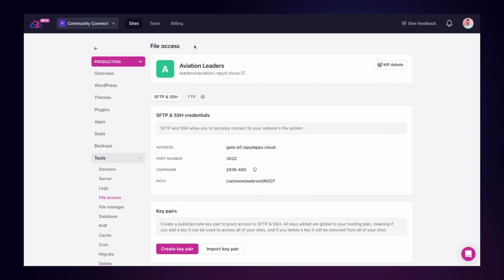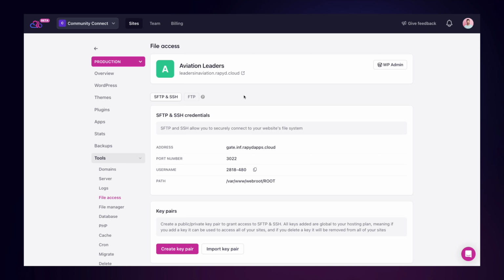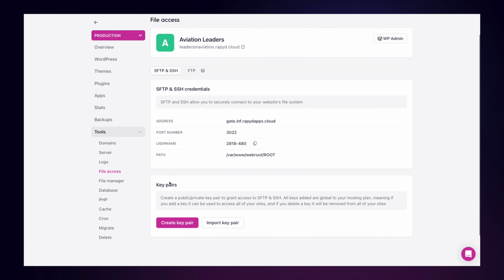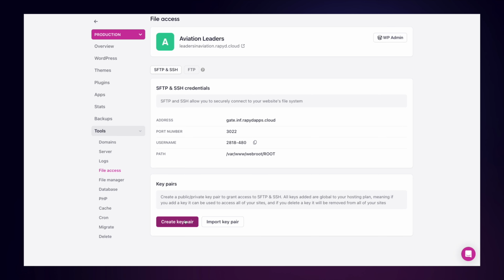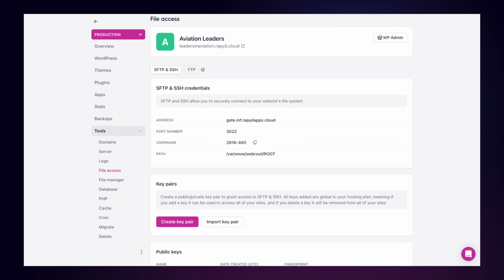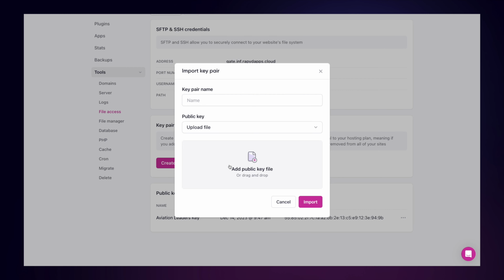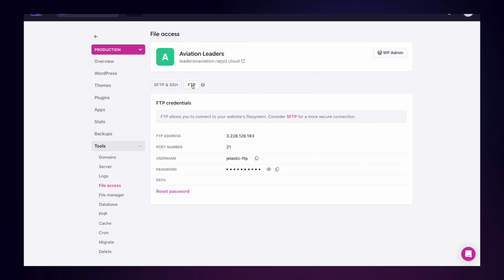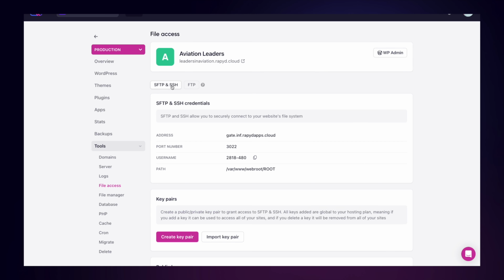How To Use Remote Access to Manage your Site Files | Rapyd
🔐 In this step-by-step tutorial, learn how to obtain your site’s file access credentials and create public and private key pairs for enhanced security and developer access to your WordPress site.

🌐 Explore the Rapyd dashboard with me as we delve into its powerful features, including user authentication, role-based access control, and detailed activity logs. Discover how Rapyd ensures only authorized users can access your server and perform crucial tasks, providing a robust security layer for your WordPress environment.

🚀 Empower your development team and safeguard your WordPress site – watch now and elevate your file management capabilities!

Timestamp:
[00:00] Intro
[00:25] SFTP & SSH Credentials
[00:51] Create or Import Key Pairs
[02:21] FTP Credentials
[02:52] Outro